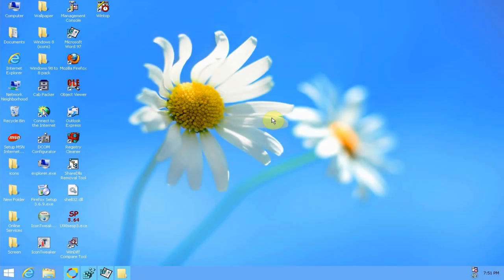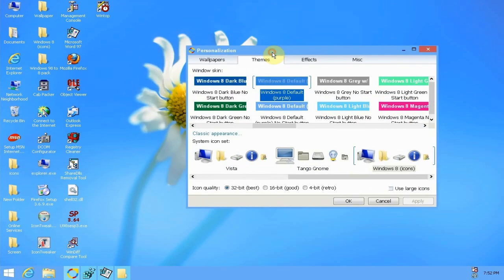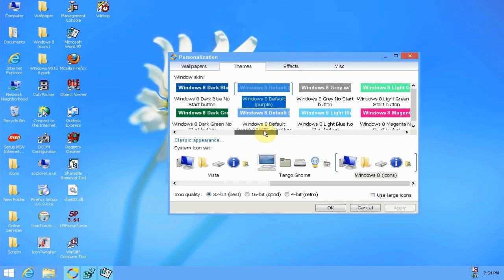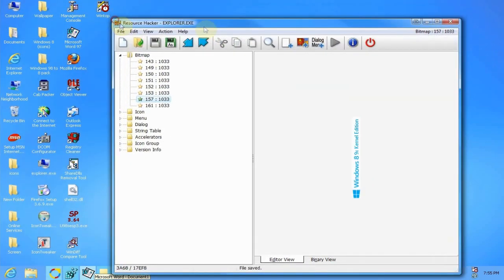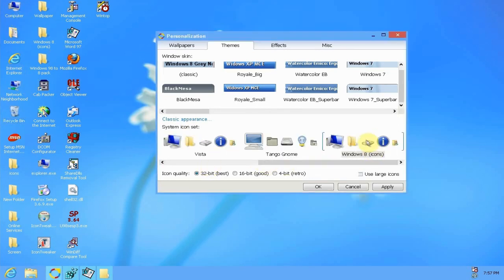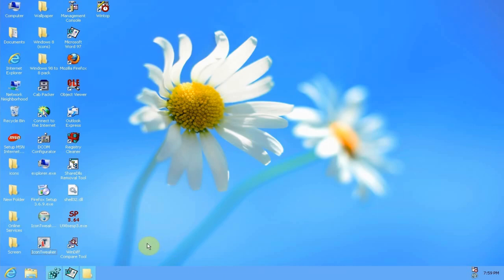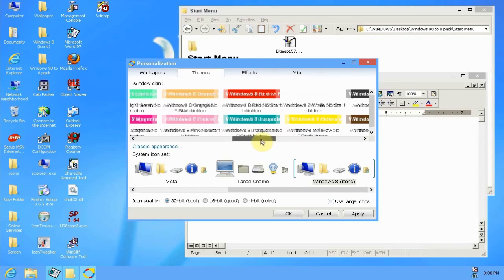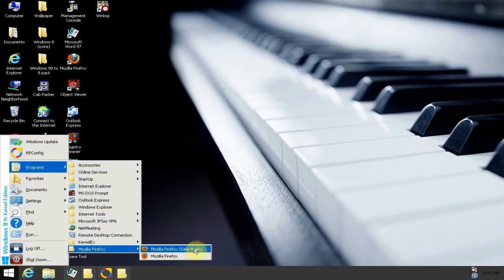Windows 8/8.1 theme... for Windows 98?!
Going back to my roots in this video I suppose. After 2 years, I finally got around to making a video on this theme. Does this mean I'm going to be making these types of videos again? Probably not. Not for Windows 98, anyway. Anyway, here are the links: